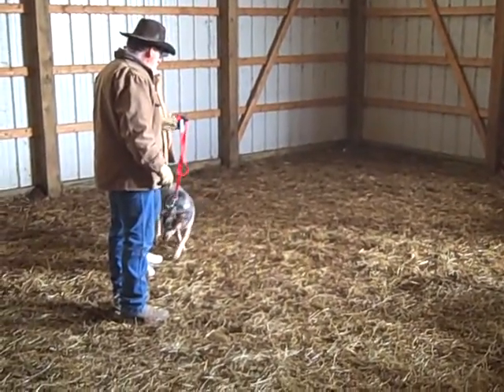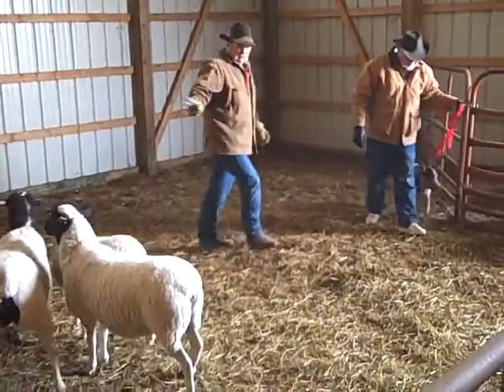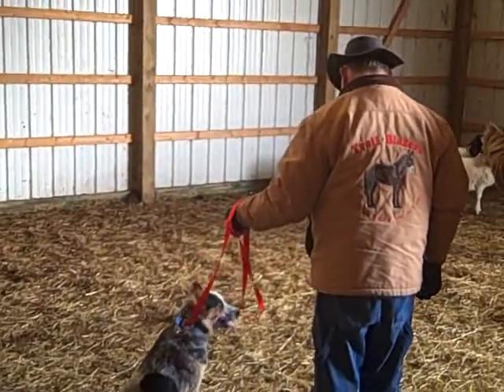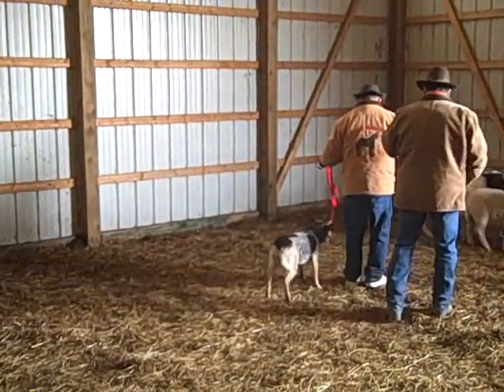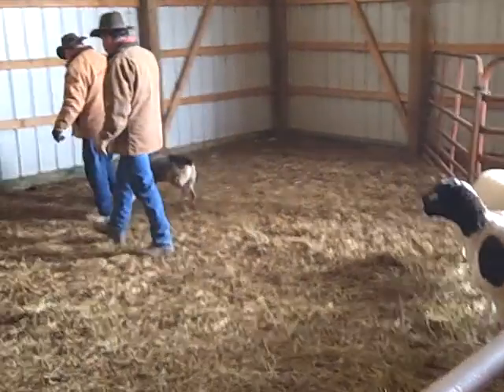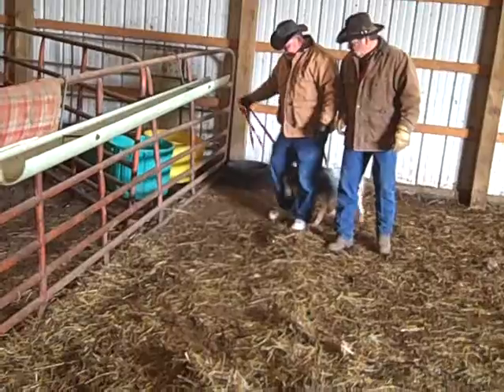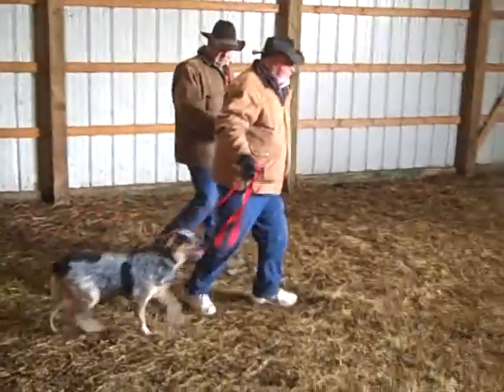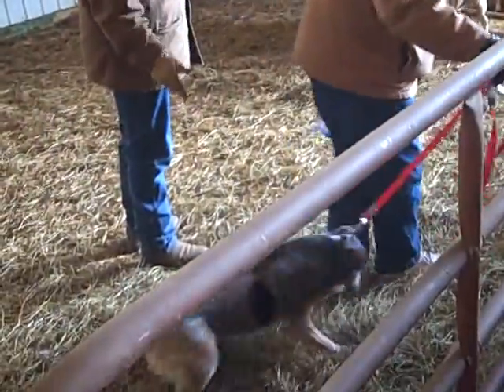Penny sheep 1